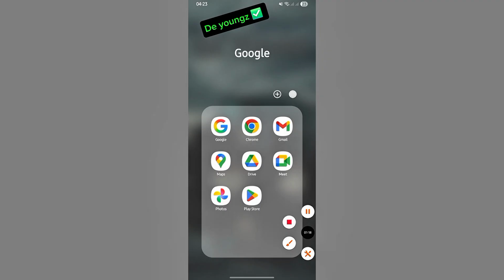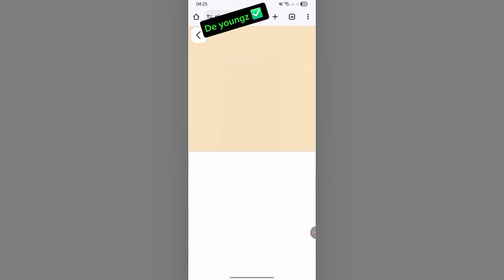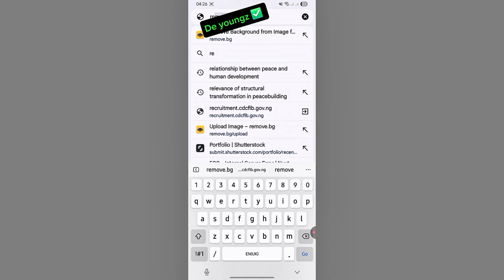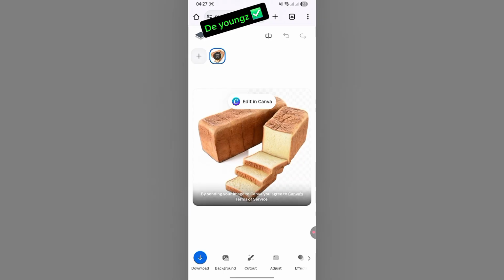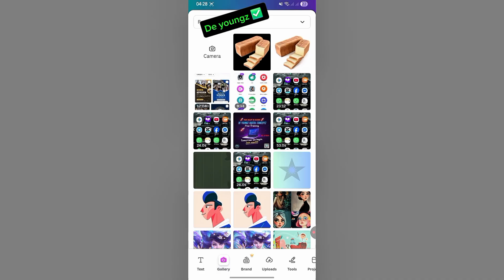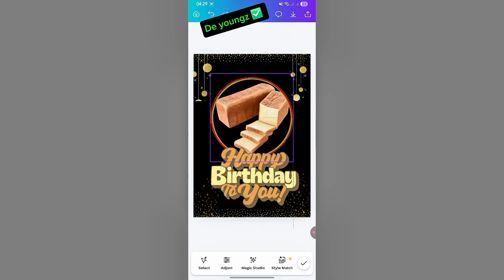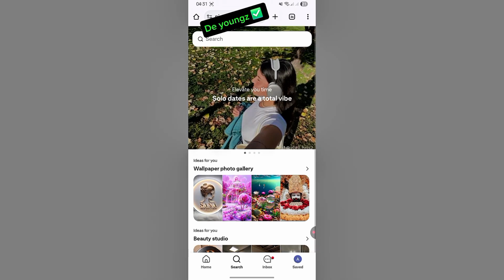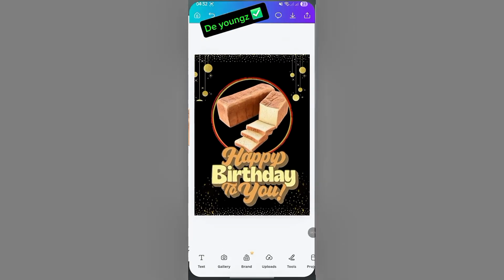How to Get High Quality Images for Free & Import Them into Canva (Step-by-Step)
Are you struggling with low quality images in your designs?
In this video, I will show you how to get high quality images for free and how to import them into Canva step-by-step. This method is perfect for beginners, students, and anyone who wants to create professional designs using just their phone.
What you will learn: • How to find clean, high quality images online
• Where to download free images
• How to import images into Canva easily
• Tips to make your designs look more professional.